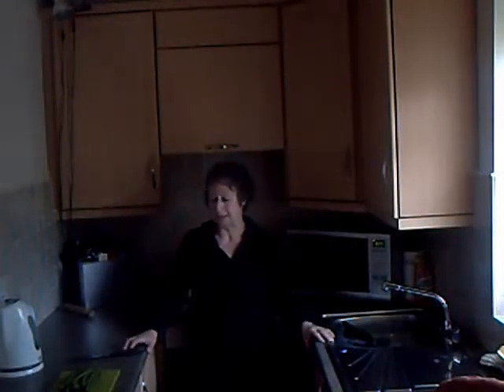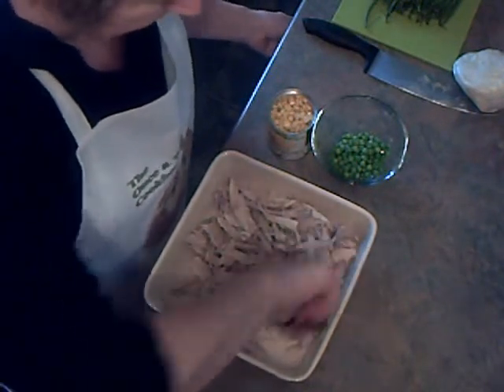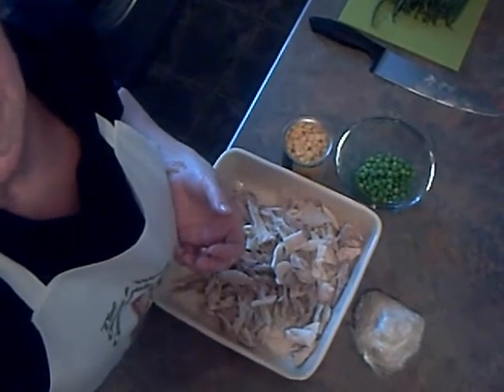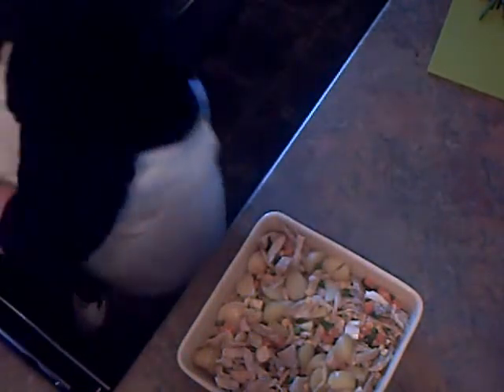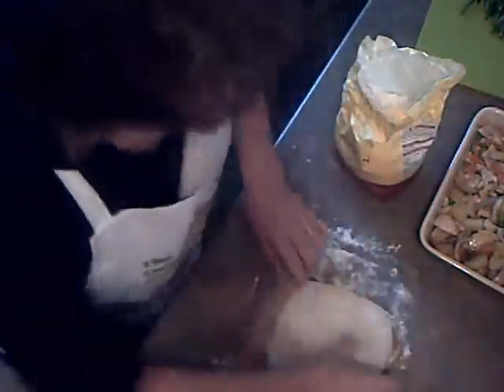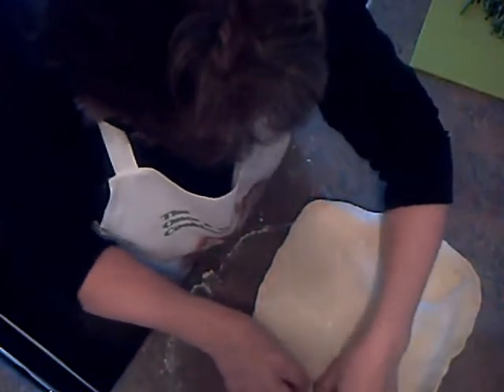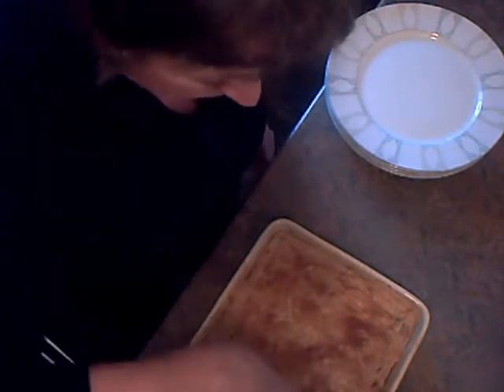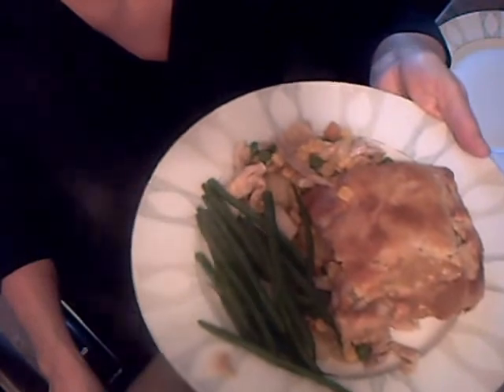Once a Week Kitchen - How to Make Chicken and Vegetable Pie.wmv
Recipe: 120z cooked chicken pieces, 80z new potatoes in their skins sliced, 1 carrot finely diced, 2oz fine green beans, diced. half a pint of chicken gravy made with 2 dessertspoons granules, 50g peas, 50g sweetcorn.
Unique cookery system tried and tested by the author over many years. Easy, economical and nutritious cooking which converts easily to ready meals. Uses readily available everyday ingredients which are easy to source. The Once a Week Cookbook gives calorie and fat counts to help those who are watching their weight.